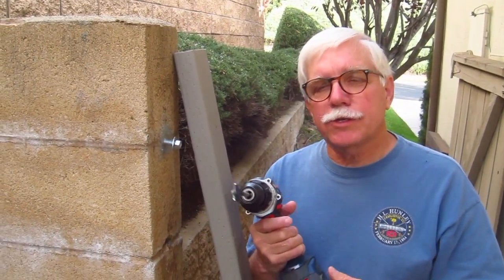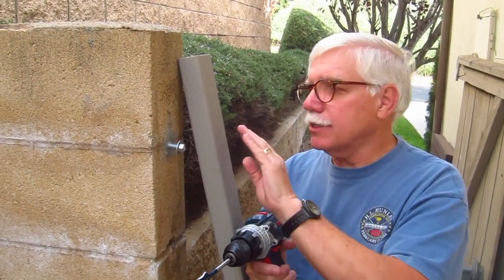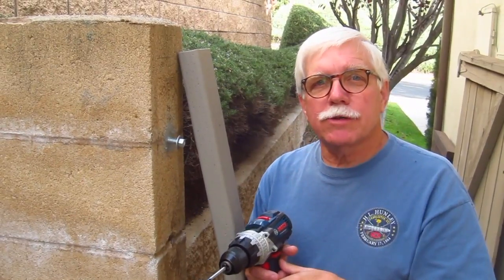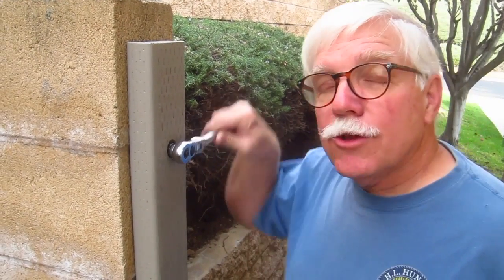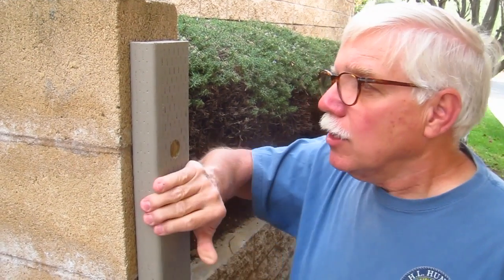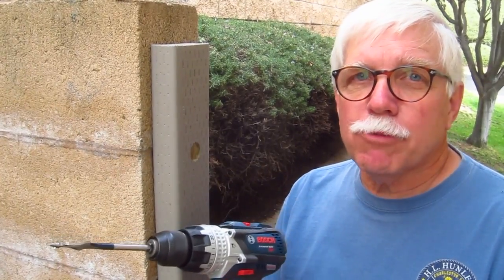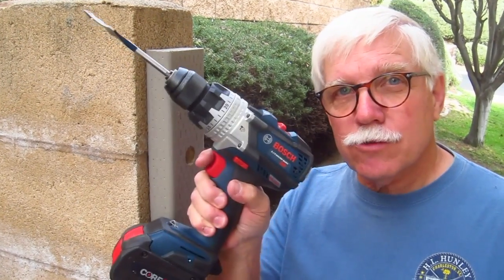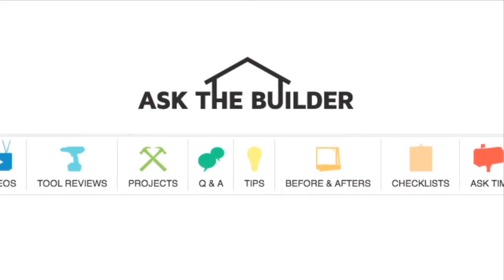How to Use a Spade Bit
founder, Tim Carter, demonstrates how to use a fancy spade bit, two actually, to drill a hole for a recessed bolt, nut and washer.